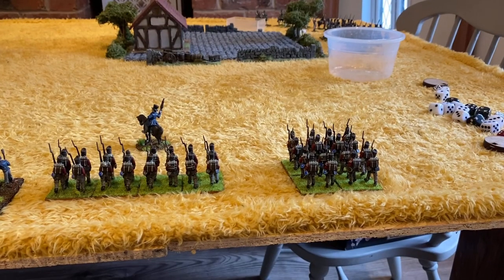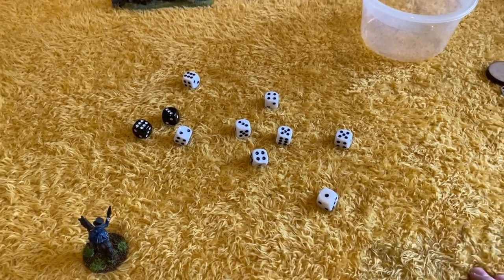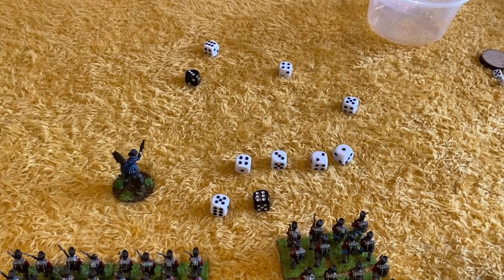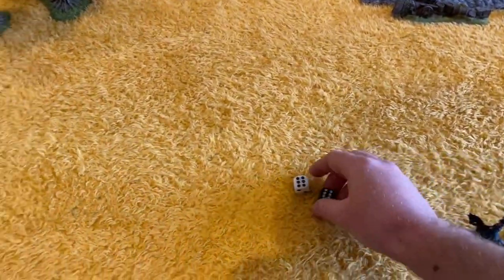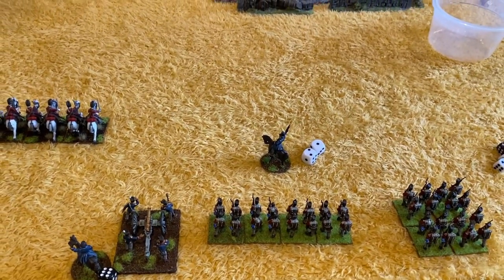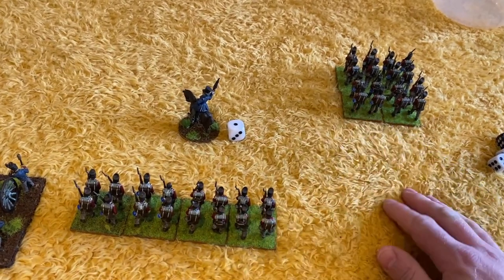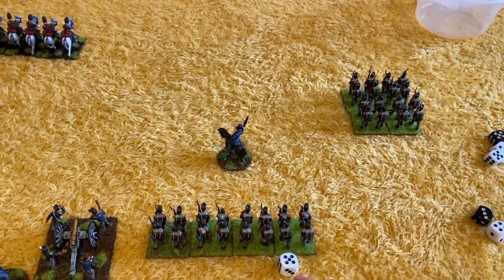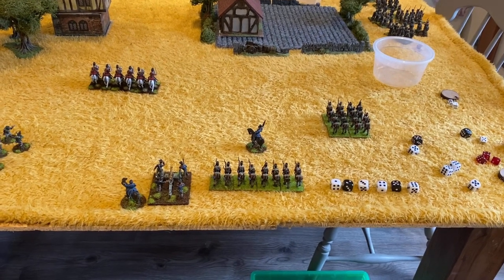Muskets and Rifles ( my napoleonic rules)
Napoleonic rules